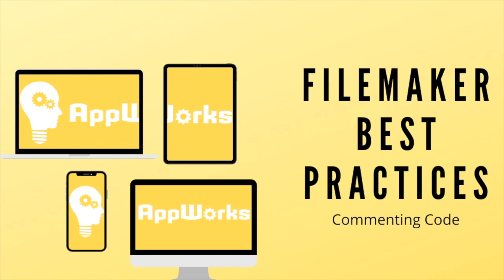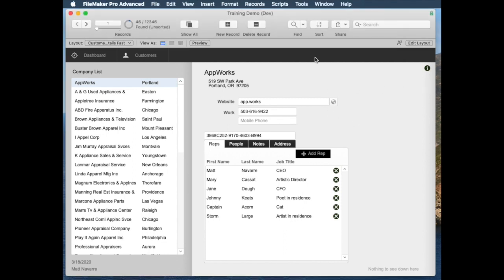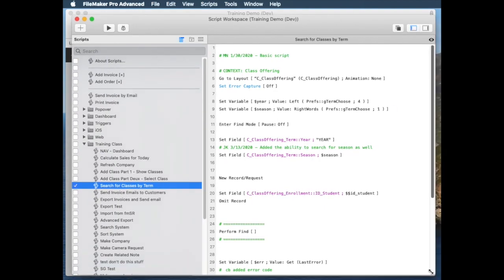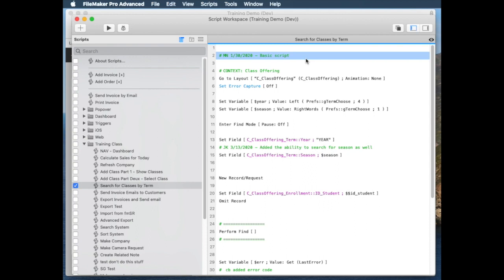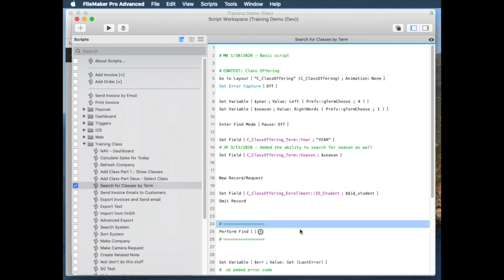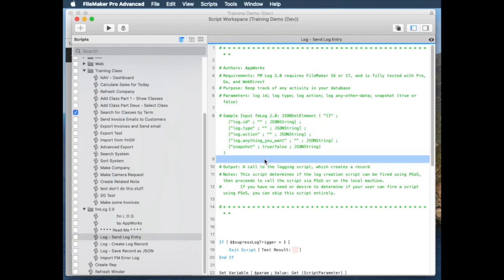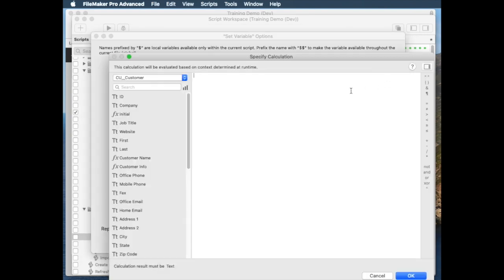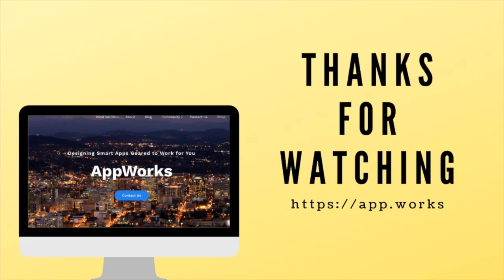FileMaker Best Practices: Commenting Code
Google defines a best practice as a set of proven approaches that, when used in combination, really strike at the root of problems and prevent problems. AppWorks was inspired to create a line of videos that show developers not only how to use FileMaker, but also how to implement best practices in your development that set you up for success later on as your solution expands in capability and complexity.

This video shows best practices for commenting code, why it is helpful, the issues it can prevent, examples of commented code, and why developers should include a date and time in comments.

We'd love to hear if comment code in the same way or differently, and if you agree or disagree as to the practices in this video. Happy developing!